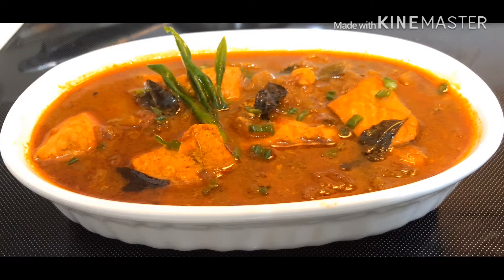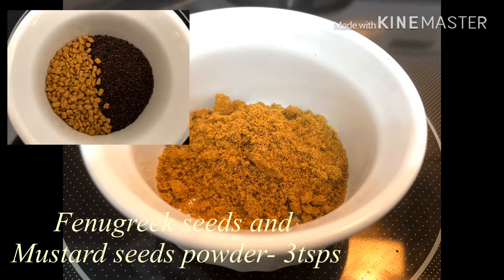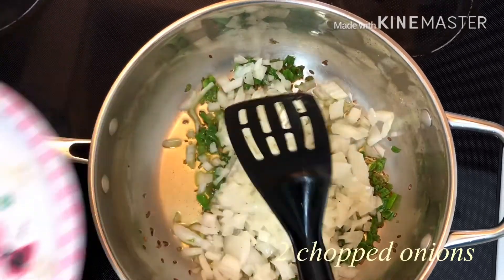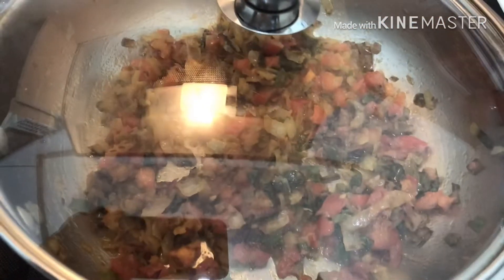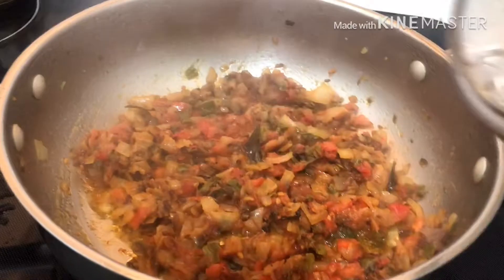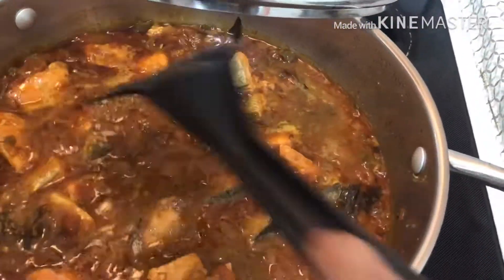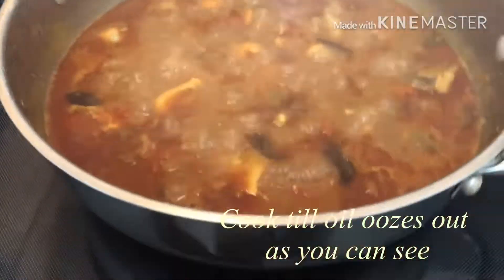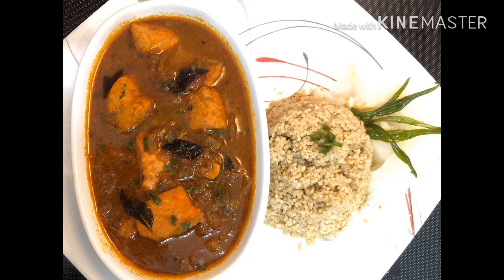Fish Pulusu/ Fish curry/Chepala pulusu/Andhra chepala pulusu/South Indian fish/Salmon Fish recipe